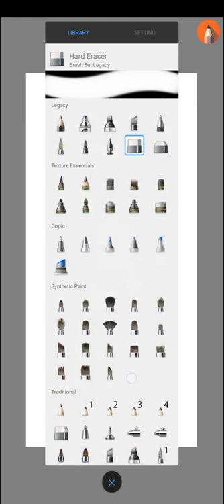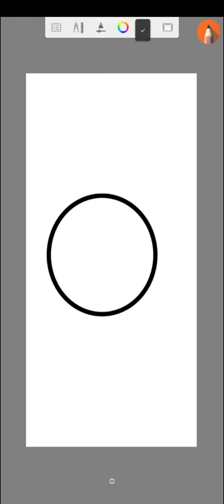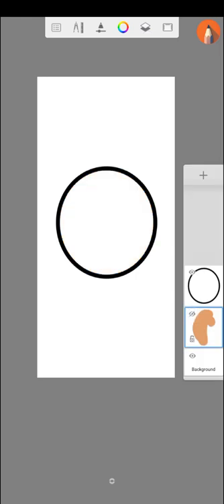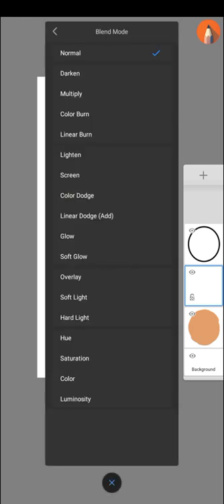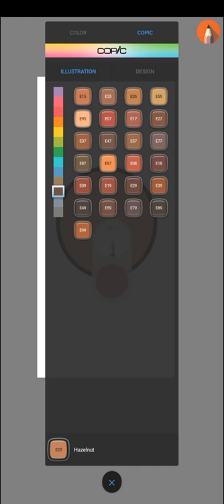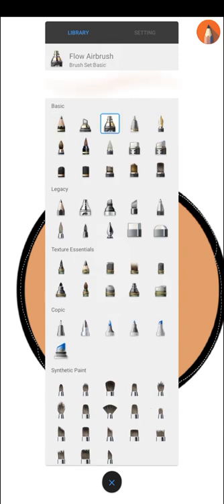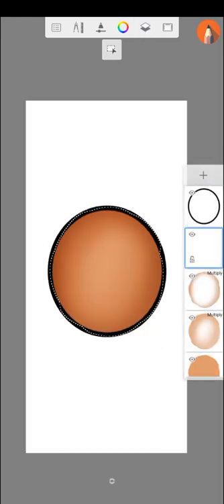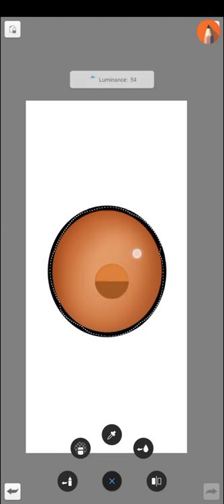Understanding Shades Art. Part 1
In Today's Tutorial Video I will teach you background knowledge on shades art for proper understanding

If you want to get the materials used in this video.
IF THIS IS YOUR FIRST TIME OF COMING TO MY CHANNEL.
More amazing videos coming soon.